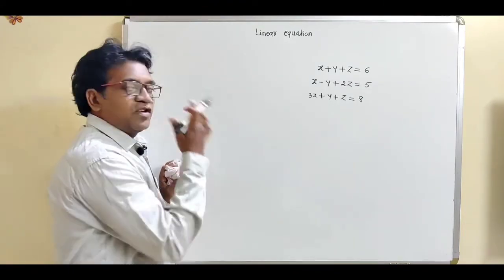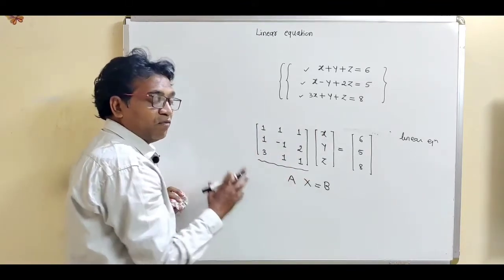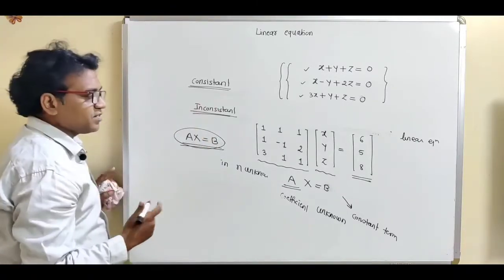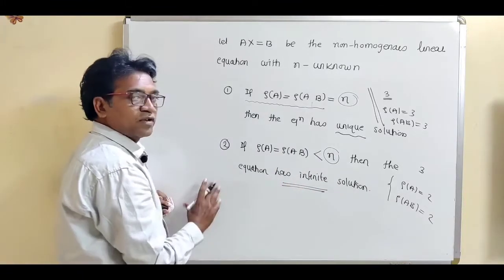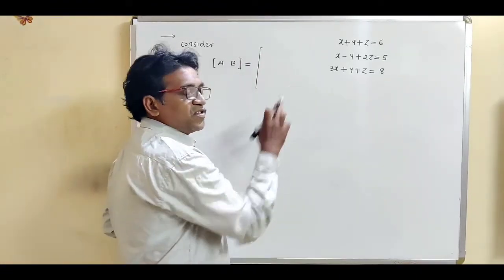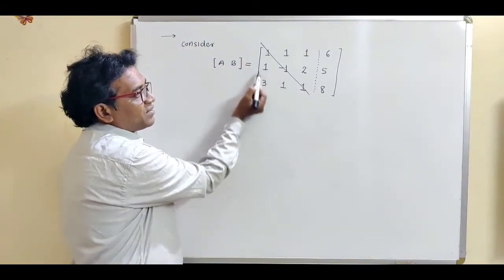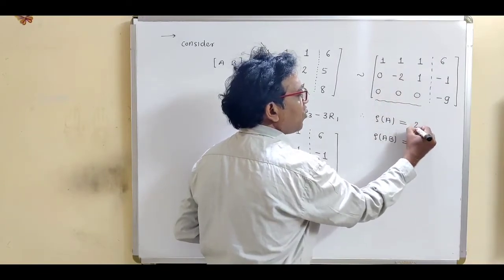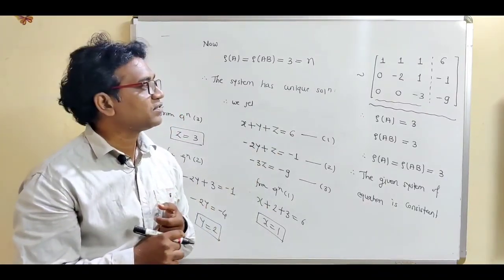Linear Equation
This video contains the topic Linear Equation and it is useful for BSC math.